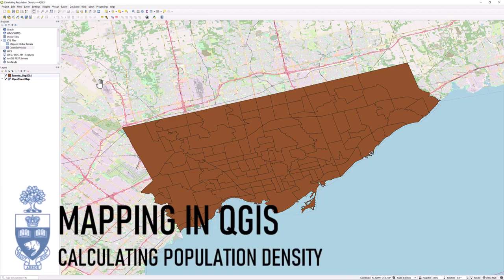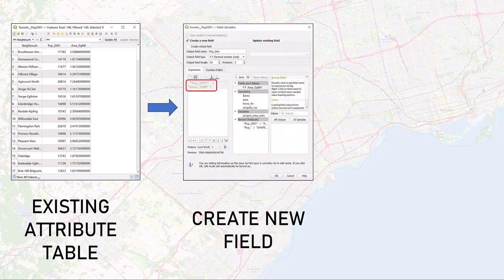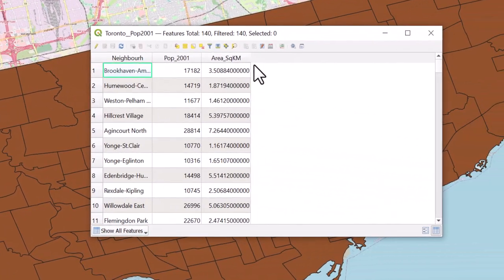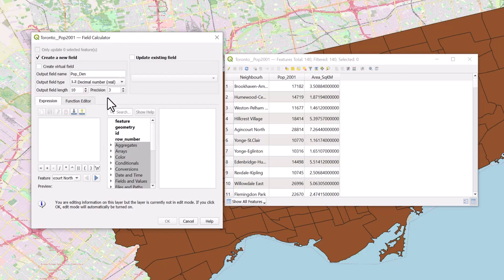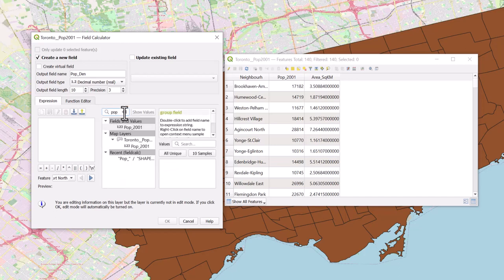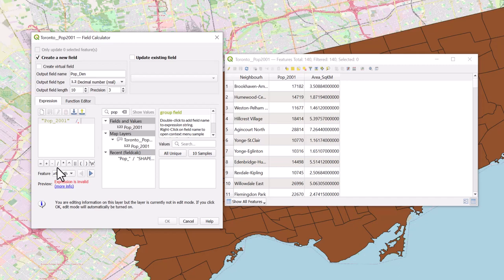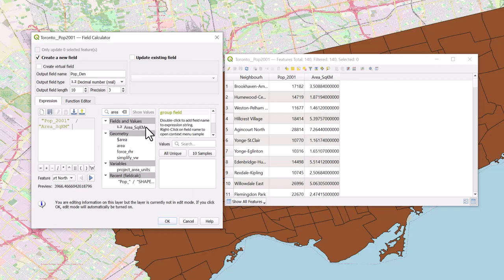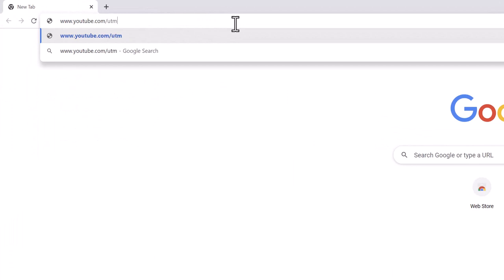Mapping in QGIS: Field Calculator - Calculating Population Density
Learn how to make a basic field calculation.
Video created by Gabriella Sta. Cruz.